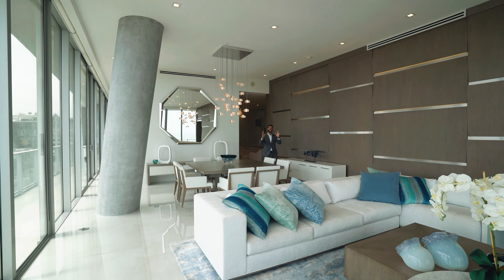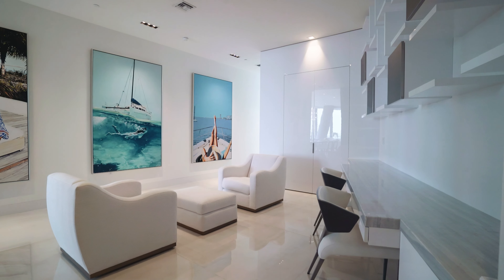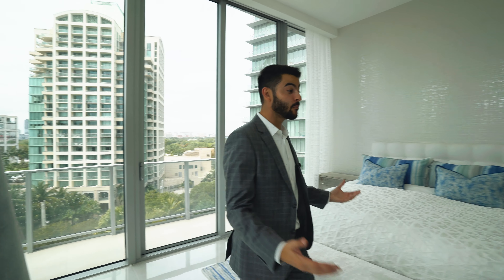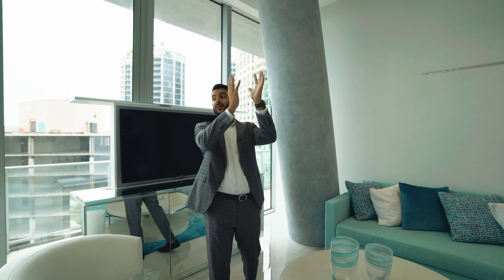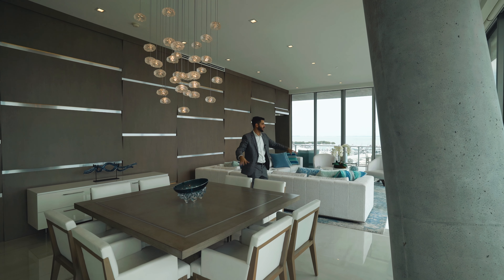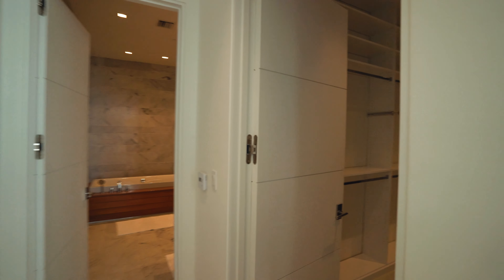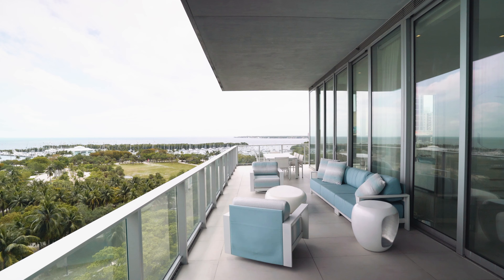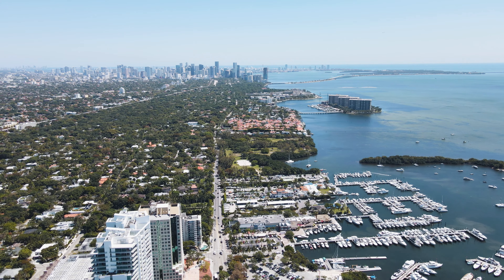Astonishing $8,450,000 Miami Bayfront Condo with Water Views in Coconut Grove | Grove at Grand Bay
￼￼Welcome to Grove at Grand Bay Residence 802S. This stunning 3,895sf residence is being offered Fully Furnished. 4 BR/ 4.5 BTH, & professionally curated finishes. Most sought after SE exposure unit with panoramic views of Biscayne Bay & Miami's skyline. Featuring 12' high, floor-to-ceiling glass leading to wraparound terraces that are 12' deep. A spacious primary bedroom w/ bay views & an expansive walk-in closet & primary bath.  Secondary bedrooms each have ensuite baths. The kitchen is a chef's dream w/ top of the line Miele appliances, Snaidero Cabinetry, Cristallo Quartzit tops. Owners have access to the best amenities: 24 hr concierge/valet service, Butler, private owners only restaurant, spa, gym, pool. Located w/in walking distance to best dining, shops, parks, & school's in Miami.

Listed by Sandra Masis with Cervera Real Estate